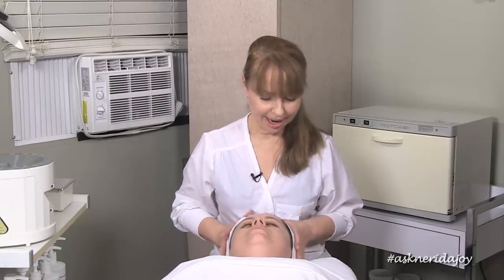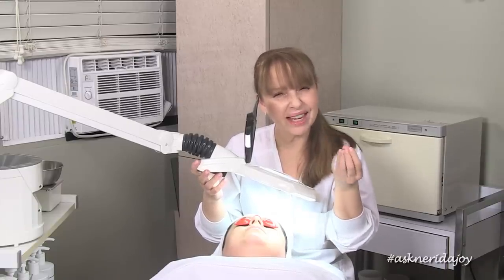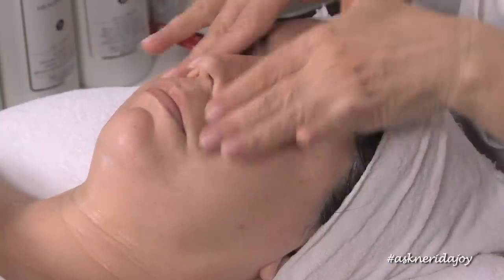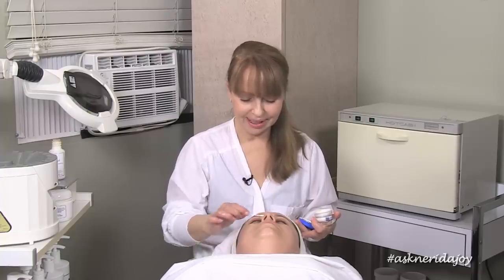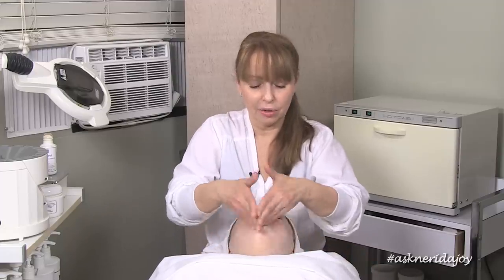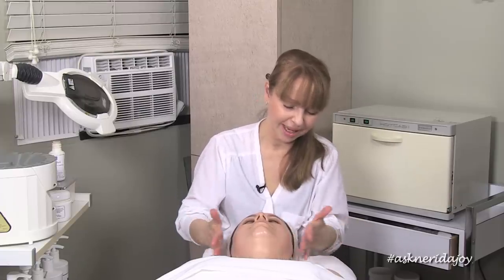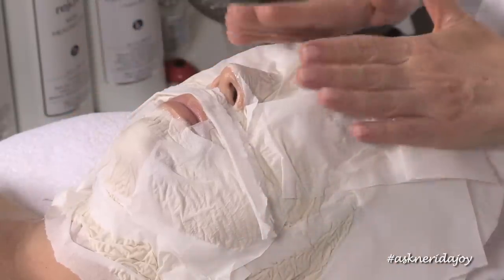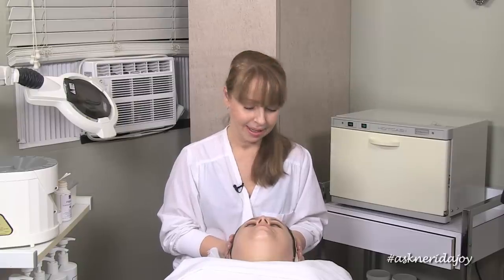A Sensitive, Delicate Skin Treatment With Allergies